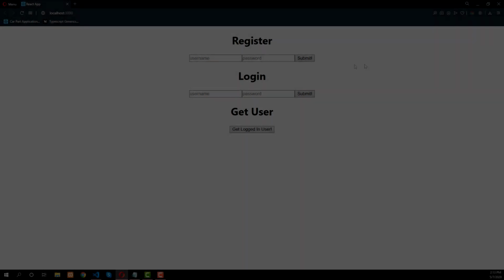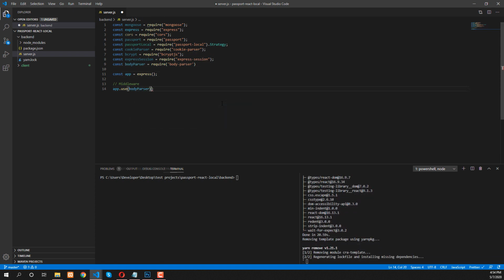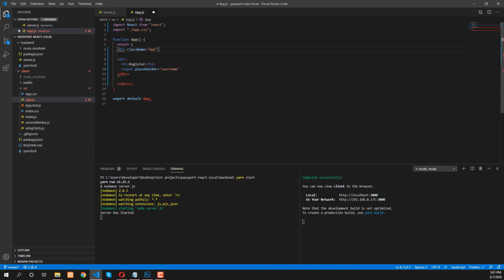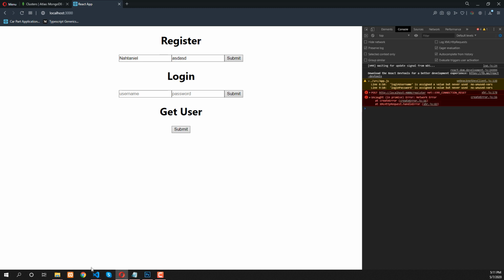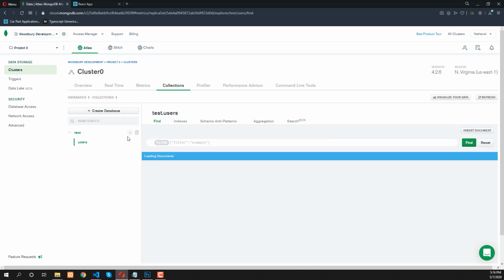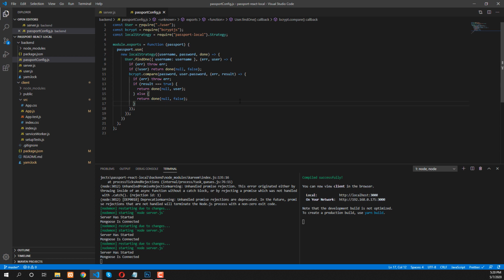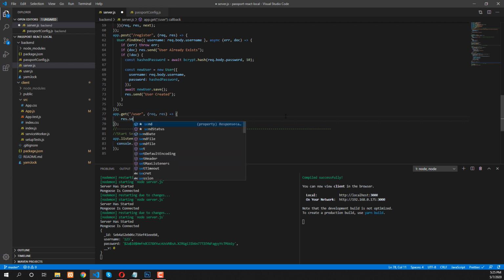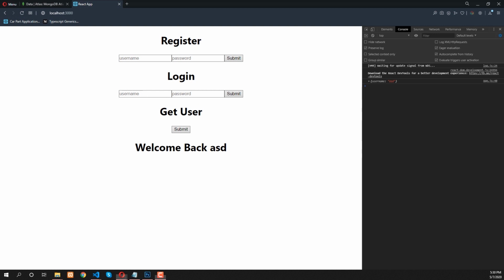Simple Passport Local Authentication w/ React & Node.js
This is a simple, easy-to-understand, demystifying video about connecting React with Passport.js and creating a user authentication within a session. This can be used in a wide scale to authenticate and log users into a session, and retrieve their data. This is a simple method and with some patching, simple changes and extensions, can be used on a large project.